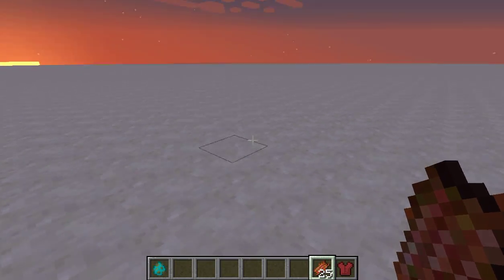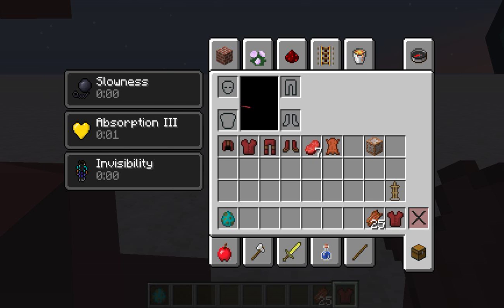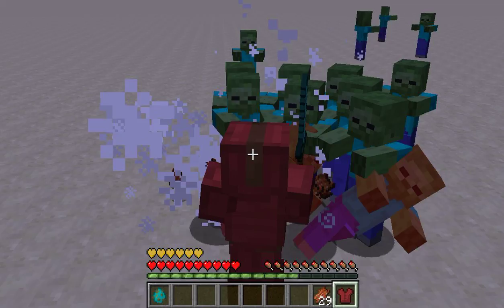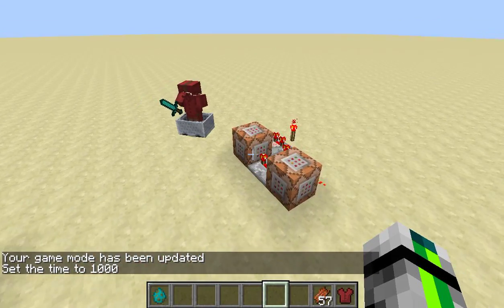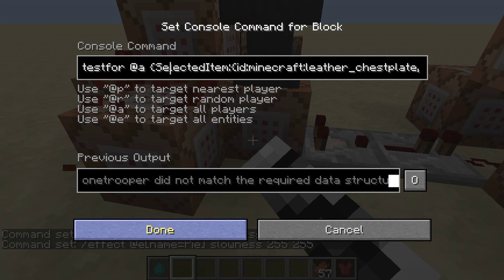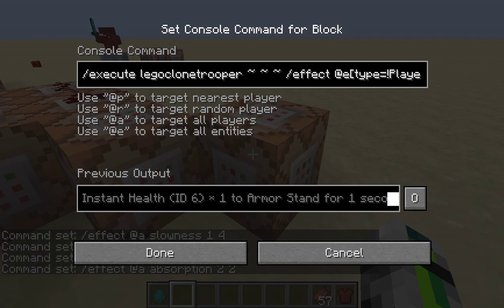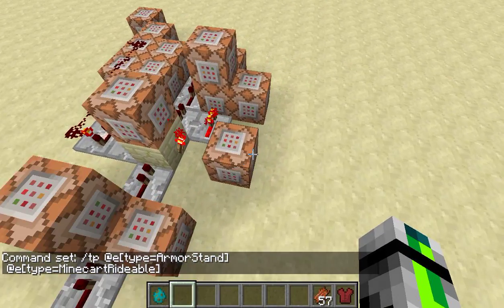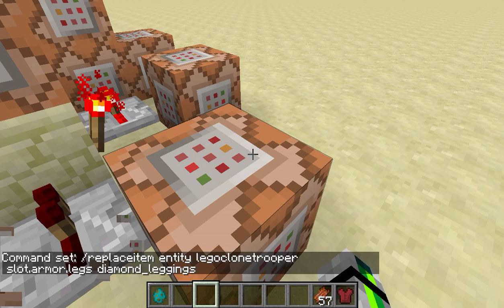Minecraft Vanllia Mech Suits - Minecraft 1.8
What's going on guys it's Luke from the Blocks Cast and today I am showing you Mech Suits in vanilla Minecraft. Hope you enjoy!!